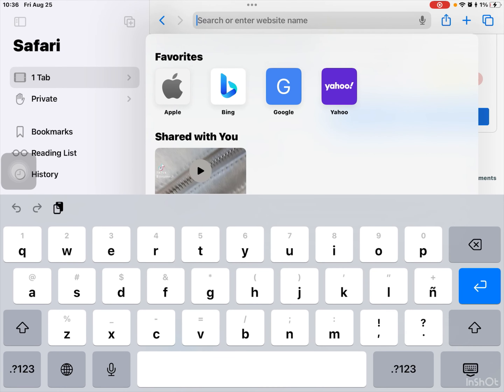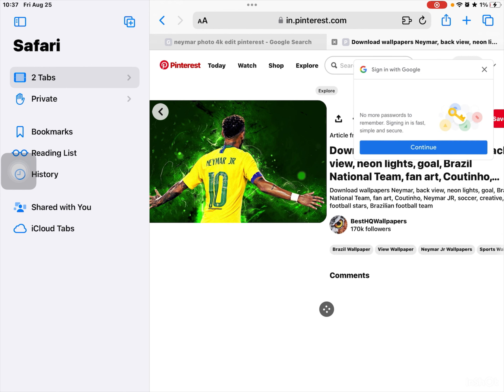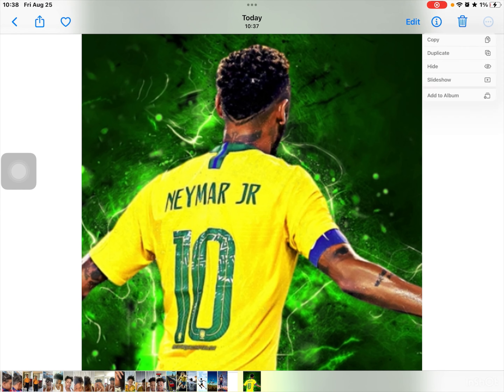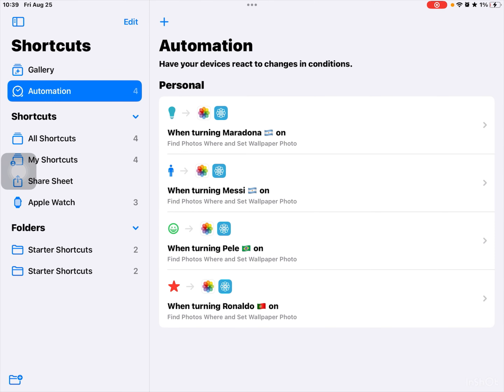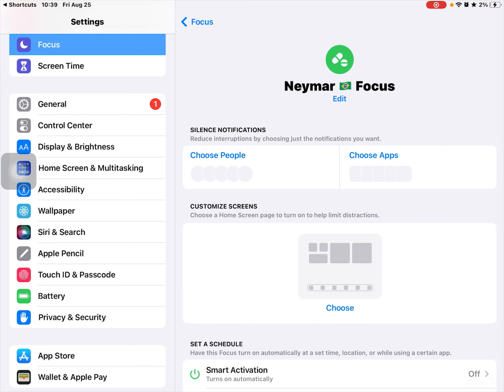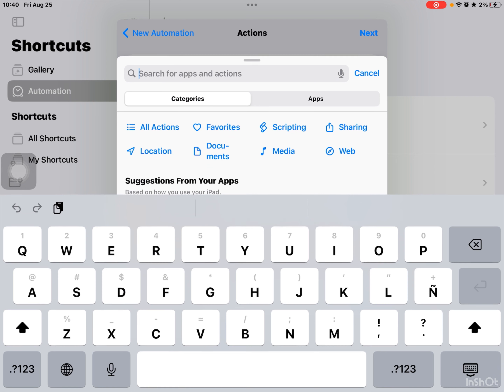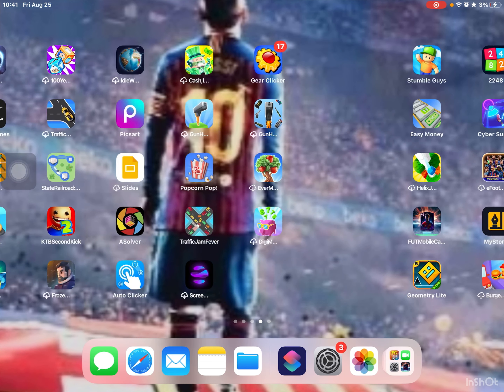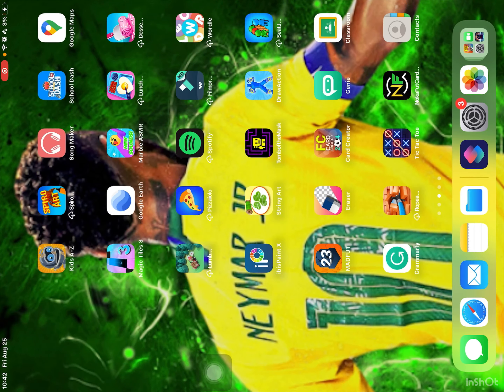How To Change Wallpaper By Changing Focus Modes